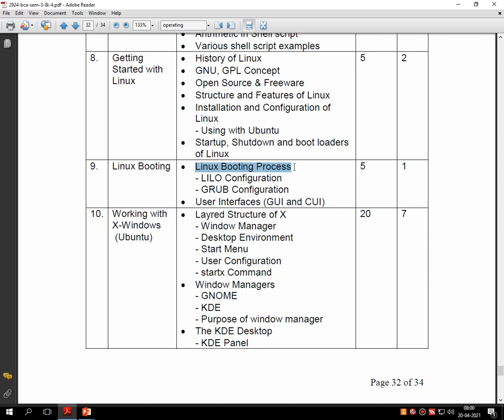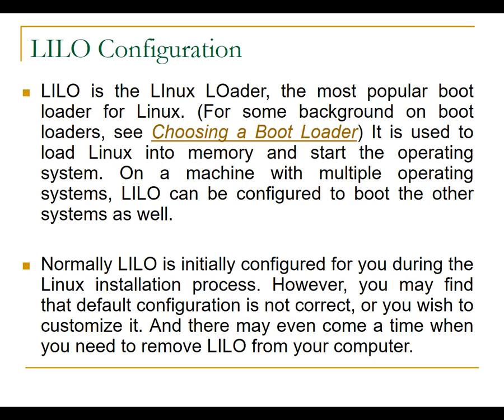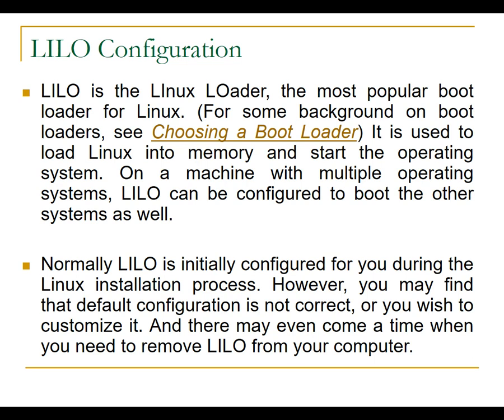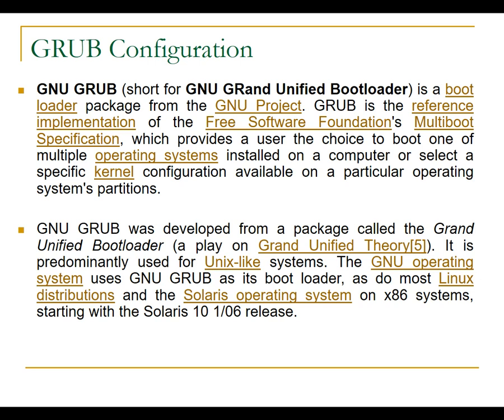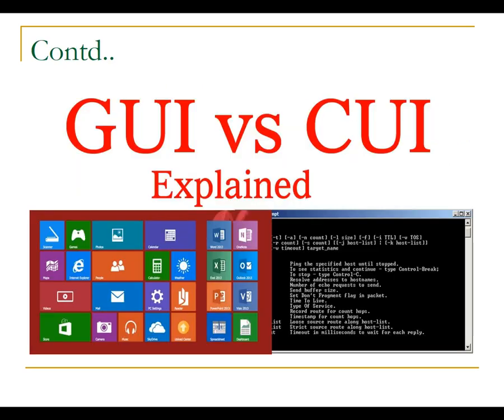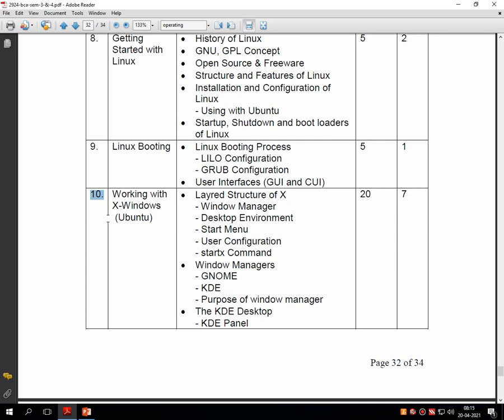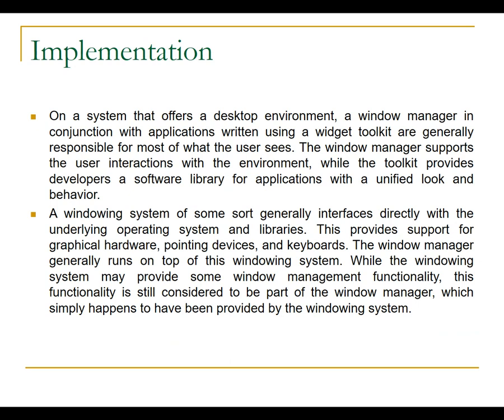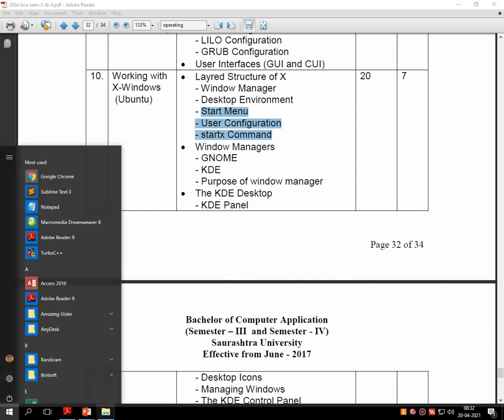UNIT-10 LEC-1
Layred Structure of X Windows with Detail Discussion